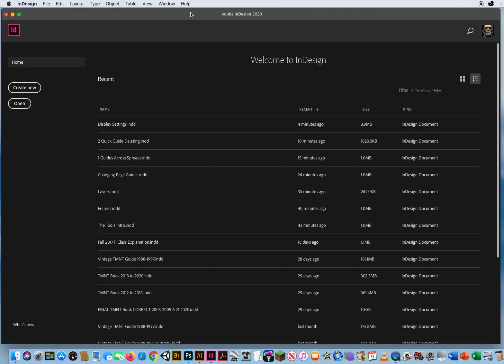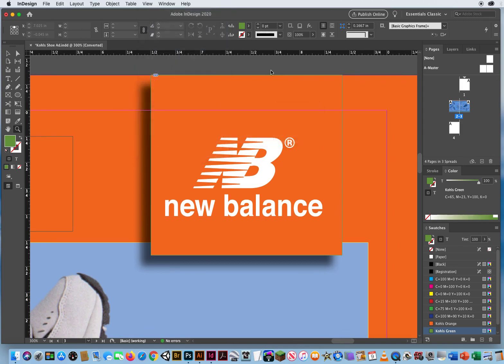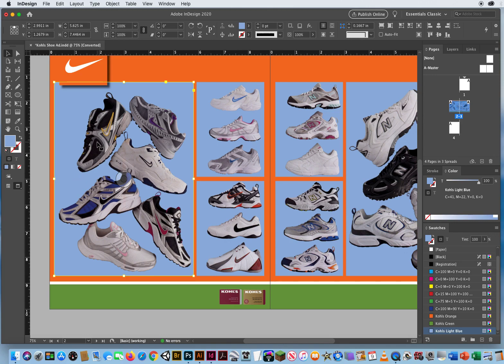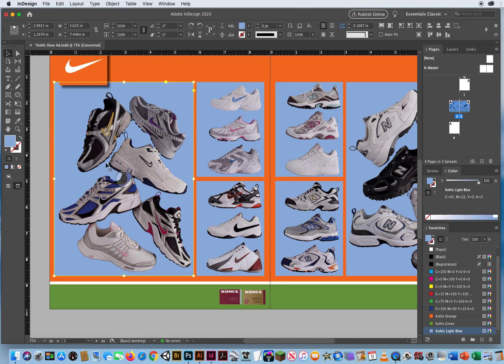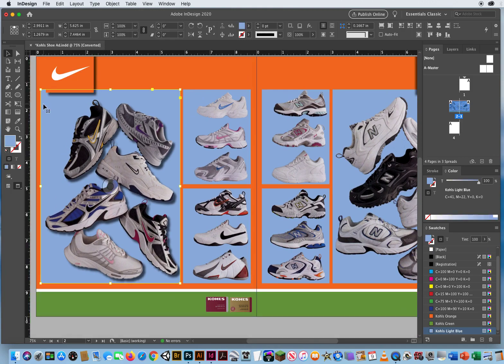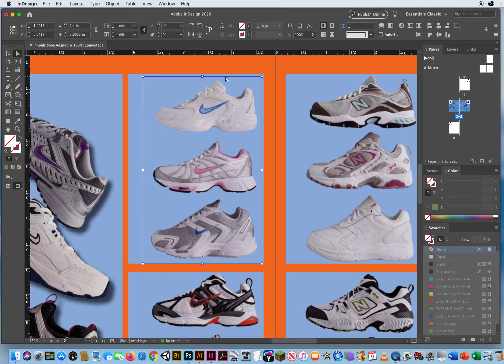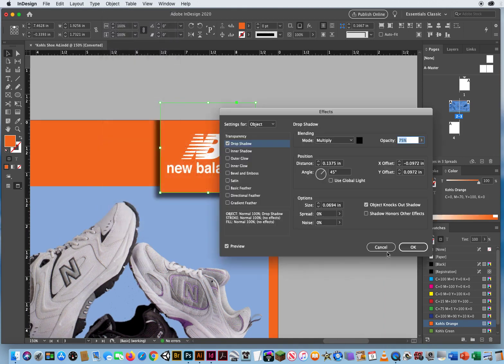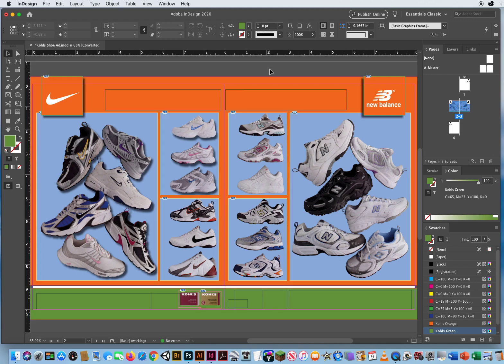InDesign Preview Mode & Drop Shadows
My Tutorial on how to look at your files in Preview Mode.